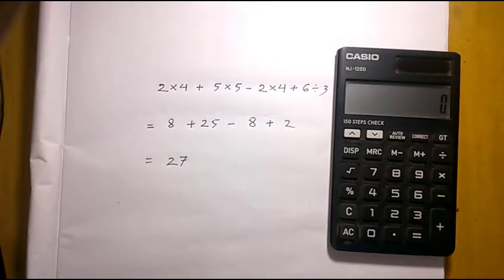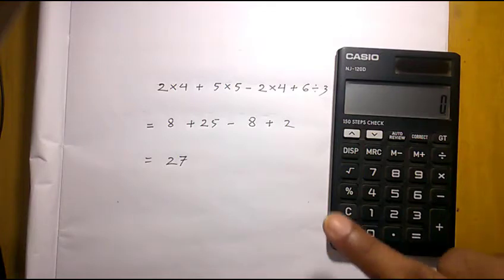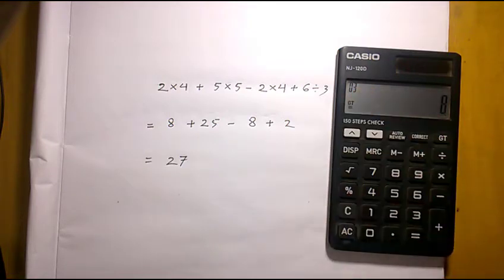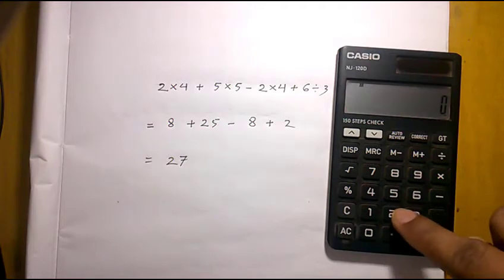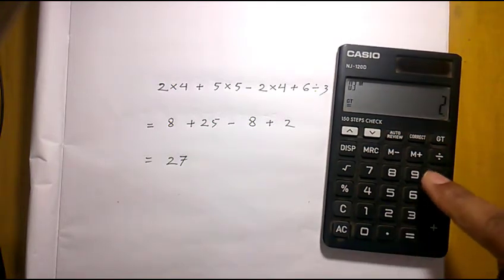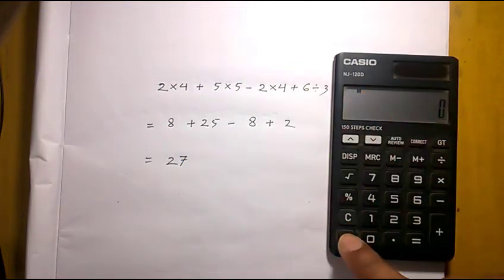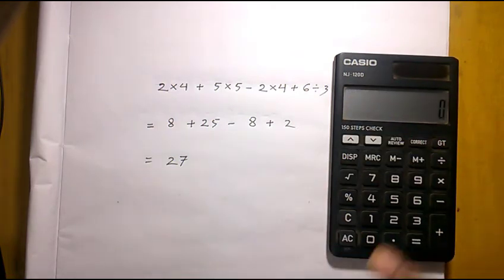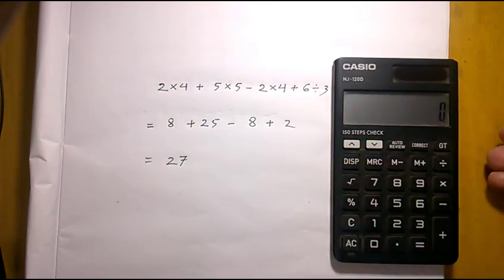How to save data in basic calculator | calculator memory | M+, M, MRC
The basic memory function allows you to save or store a number or data temporarily. this memory is very useful, allows you save data in the calculator memory and reduces hassle.
When you press "M+" for Memory Store or save memory -- the calculator will save the number currently on the screen. This memory lasts while you perform other functions, and even if you press "C" or "Clear" to start a new calculation. To display the number saved in memory, press "MRC" -- Memory Recall. The calculator will show the stored number on screen, replacing any value already displayed. Pressing this button once recalls the number, and pressing it again clears the memory. After recalling a number, you can perform any regular operation on it. You can perform simple operations on a stored number without recalling it by using the "M+" and "M-" keys. Press "M+" to add the displayed value to the existing number in memory. Press "M-" to subtract the displayed value from the number in memory. To subtract in the opposite direction, recall the memory first, subtract with the regular minus key and then store the result. You can also press "M-" without anything in memory to store the negative of the currently displayed number.